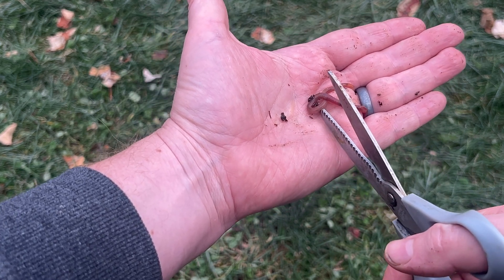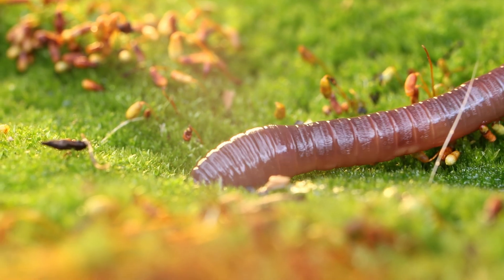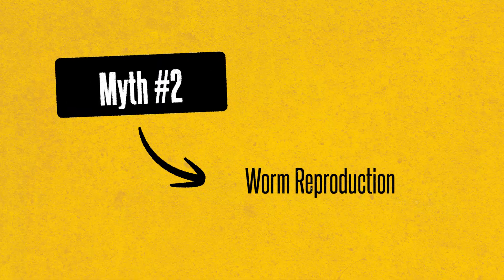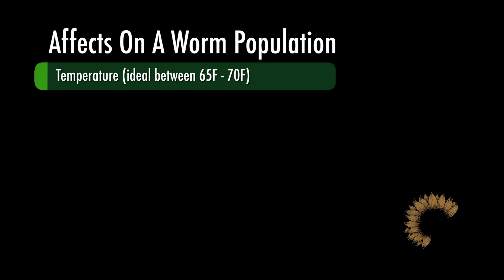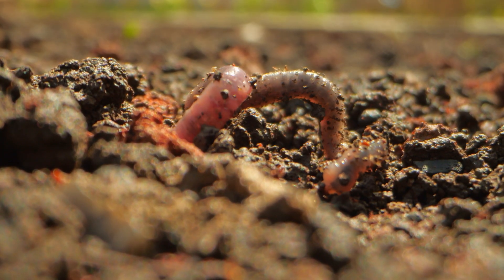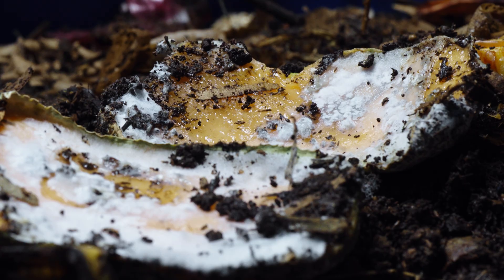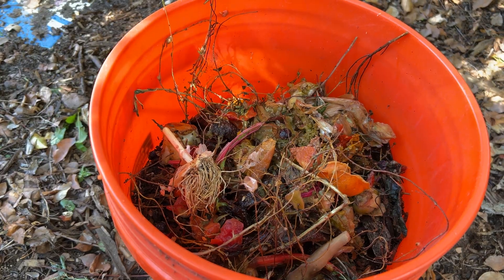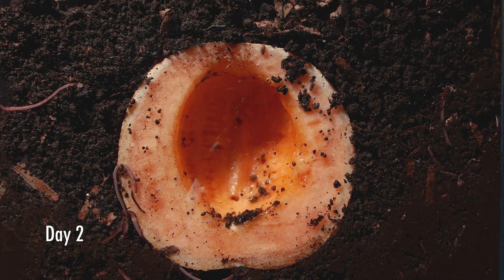Fact vs. Fiction: Testing Five Worm Myths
🪱 Think you know everything about worms? Think again.

I'm debunking 5 of the BIGGEST myths about earthworms and composting worms that are spreading across gardening channels, forums, and even published books. These misconceptions aren't just wrong—some of them could be seriously hurting your worm bin or garden ecosystem.

🔍 IN THIS VIDEO YOU'LL LEARN:
✅ The real truth about worm regeneration (and why cutting them is cruel)
✅ Realistic worm population growth rates for your bin
✅ How to identify invasive jumping worms (and why they're bad)
✅ The secret to getting worms to eat faster
✅ The #1 mistake that drowns worm bins

🪱 ABOUT SUNNYSIDE SOIL:
I'm Sonny, and I've been helping gardeners build healthier soil through vermicomposting and sustainable gardening practices for 5 years. On this channel, we ditch the myths and focus on science-backed methods that actually work.

Email newsletter: sunnysidesoil/sign-ups